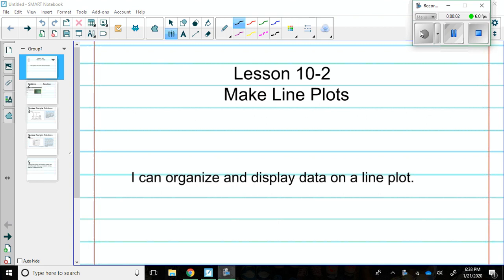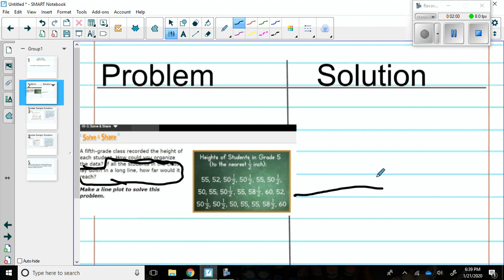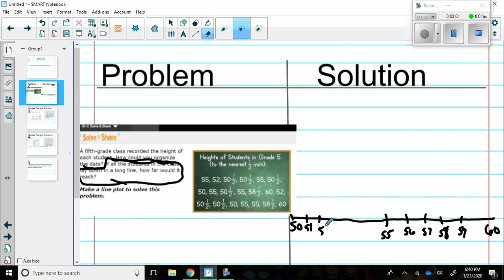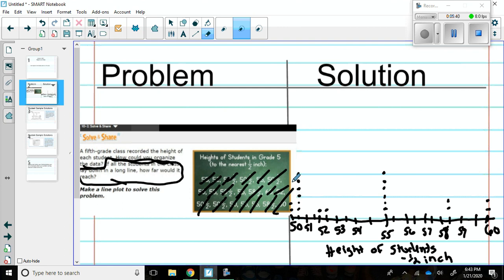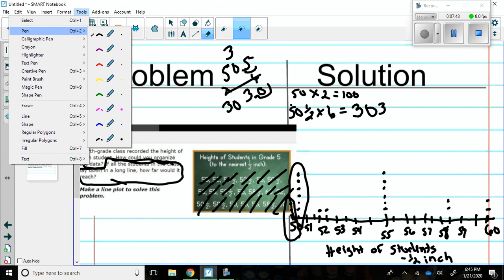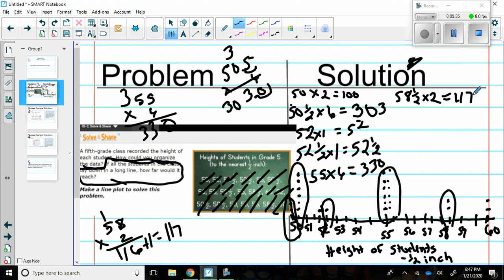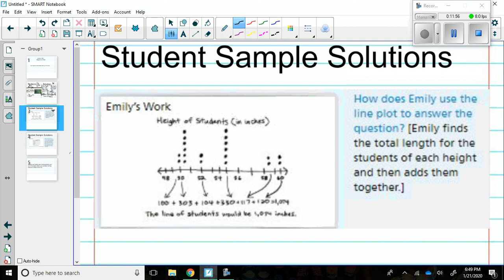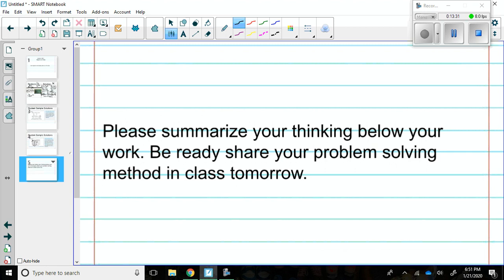Lesson 10-2 Making Line Plots Envision 2020